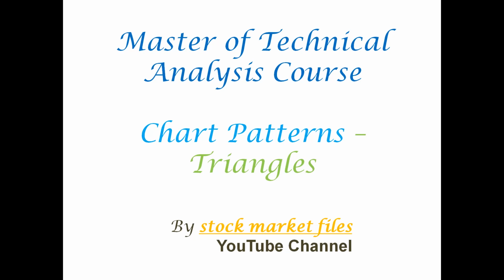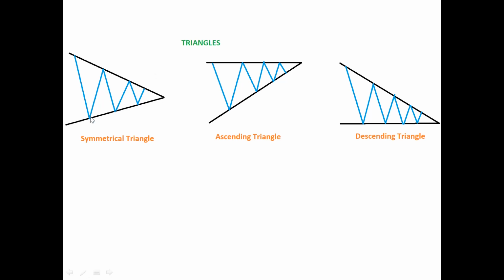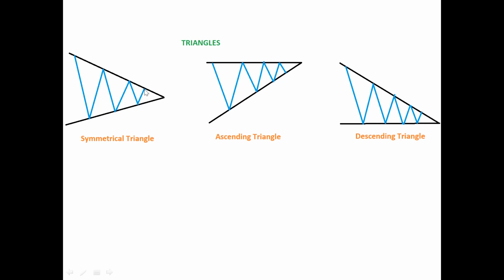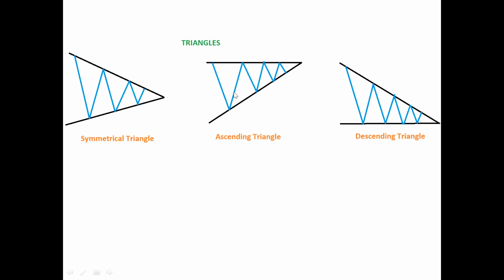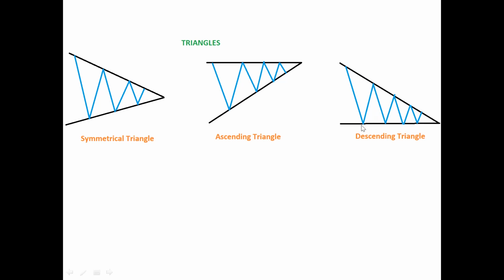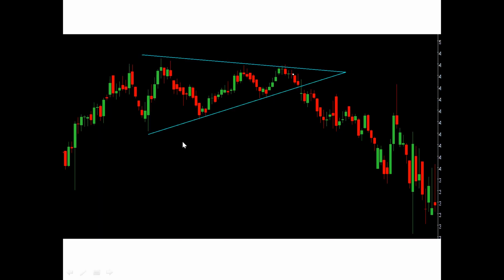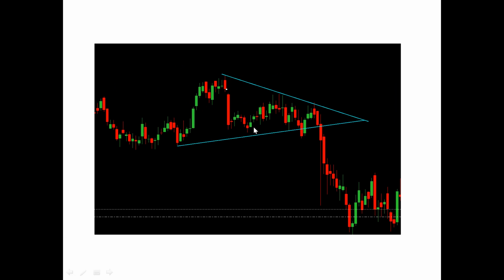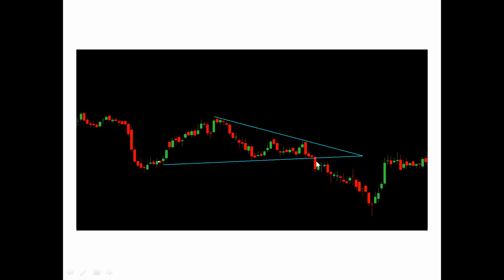Triangle chart pattern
Triangle chart pattern is widely seen on charts.